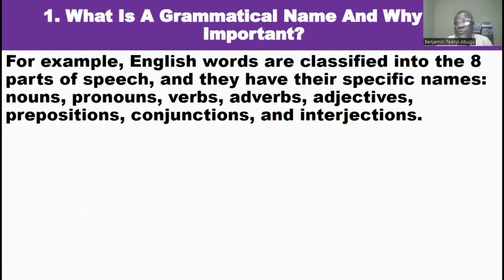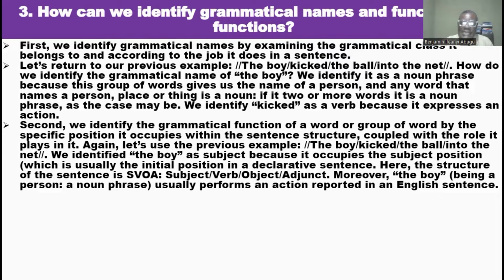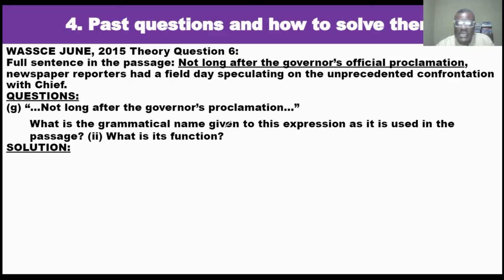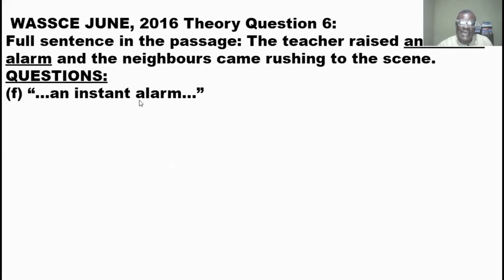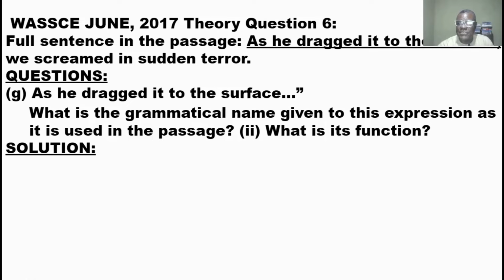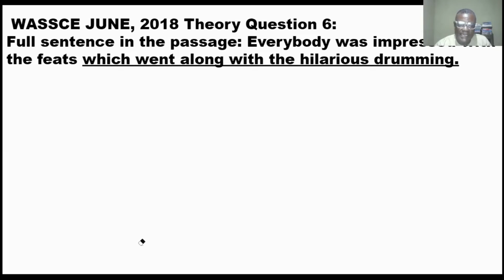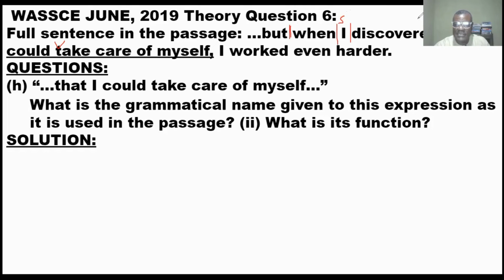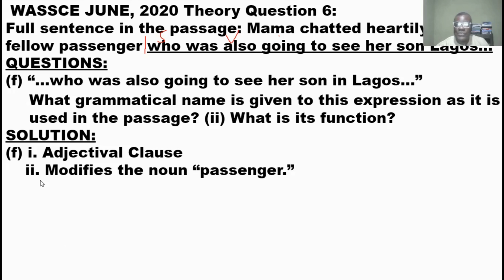HOW BEST TO FIND GRAMMATICAL NAMES AND FUNCTIONS //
What are grammatical names and functions and why is it important to learn them? There are various units of grammar in English, and they have their specific names: morphemes, words, phrases, clauses, and sentences. Your knowledge of English grammar has to do with being able to identify these grammatical units one by one. For example, English words are classified into the 8 parts of speech, and they have their specific names: nouns, pronouns, verbs, adverbs, adjectives, prepositions, conjunctions, and interjections. English phrases are classified into noun phrases, adverbial phrases, adjectival phrases, prepositional phrases, etc. The clauses are noun clauses, adverbial clauses, and adjectival/relative clauses. The sentence, which is the largest grammatical unit, is also classified into different classes: simple sentences, compound sentences, complex sentences, compound-complex sentences, multiple sentences, and multiple complex sentences.  Learning these various grammatical names is very important, and learning the functions they perform in English sentences is equally important.

This video is devoted to teaching you step-by-step how to identify grammatical names and functions, illustrating the process with past WASSCE English questions on grammatical names and functions.

TRAINING COURSES:
HOW TO SET UP AN ONLINE TEACHING BUSINESS:

EBOOKS
1. Good Success In English – Complete Study Package for English Learners
2. Good Success Handbook: A Study Package For Senior School Certificate Level
3. How to Score High in English Exams
4. How To Turn Your Ideas And Skills Into Products (Self-Development eBook)
5. Mobilizing Your Talents And Skills For Amazing Success (Selfevelopment eBook)
6. The Secrets Of Digitizing And Monetizing Your Skills (Self-Development eBook)
7. The Blueprint For Amazing Career Success (Self-Development eBook)
8. Self-Discipline As A Catalyst To Success (Self-Development eBook)
9. From Busy & Broke to Productive & Rich (Personal Development Book):
10. Break Your Barriers & Achieve Your Dreams (Personal Development Book)
11. How to Create & Sell Info Products in 5 Easy Steps